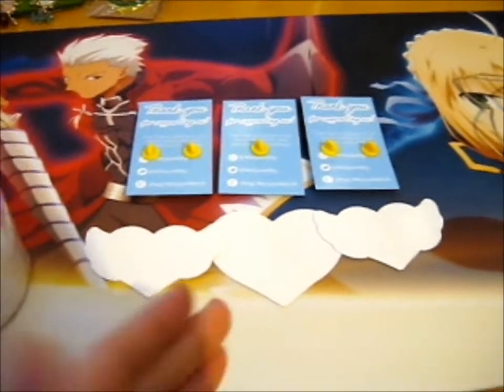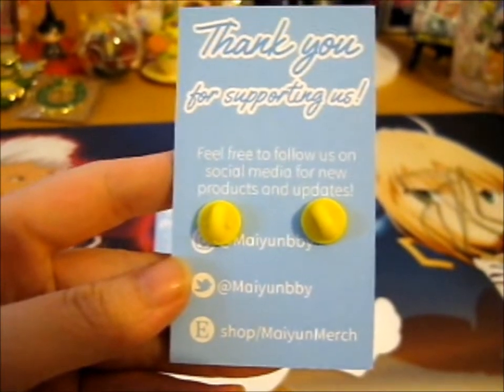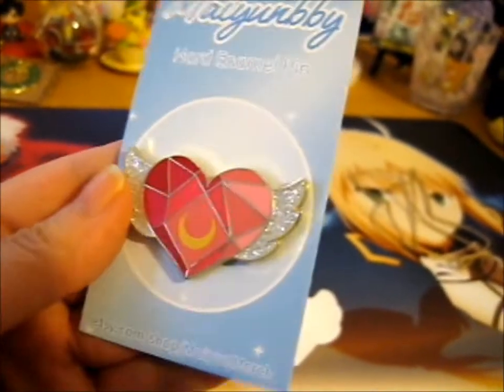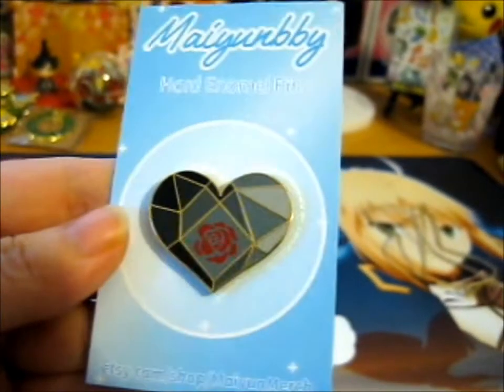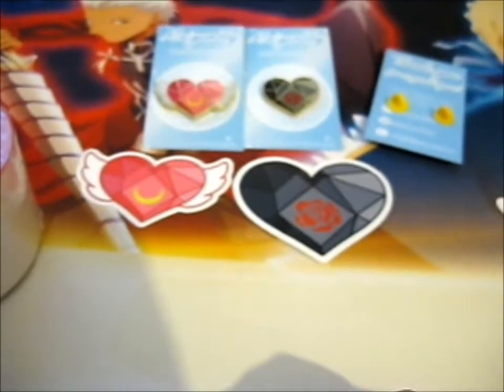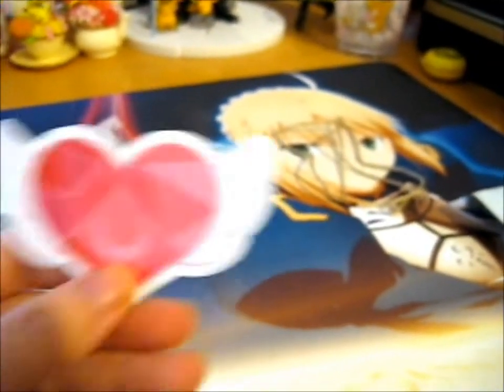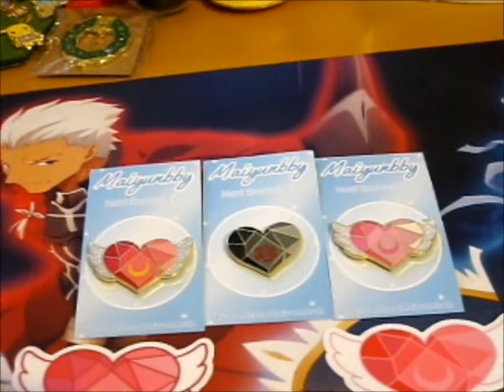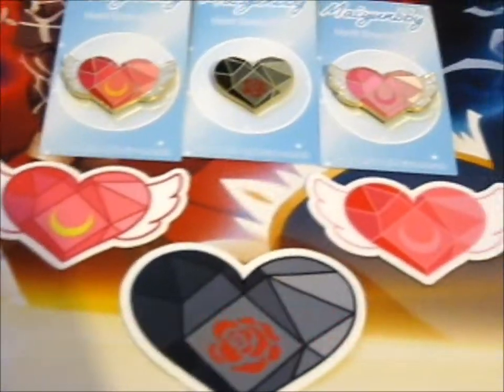Sailor Heart Crystals KS Pins ~ maiyunbby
Opening of: Sailor Heart Crystals KS Pins ~ maiyunbby